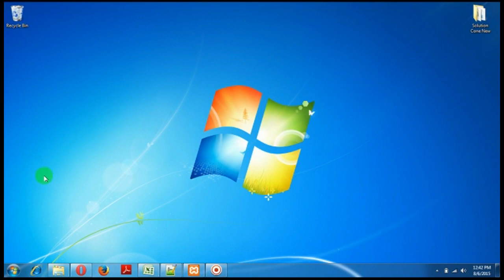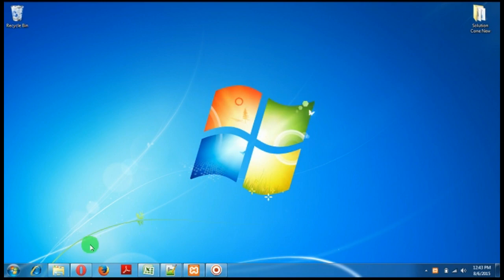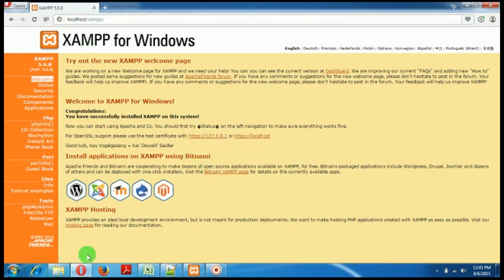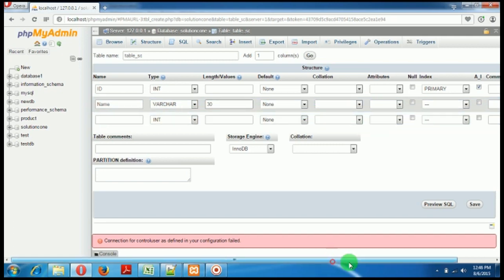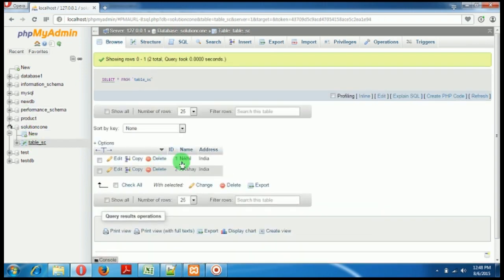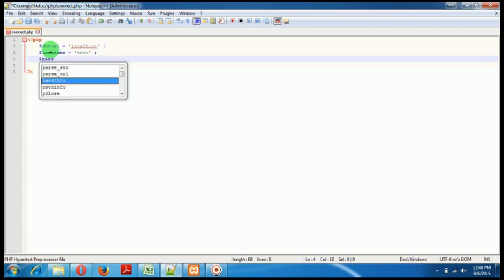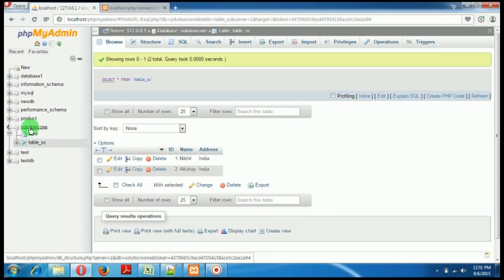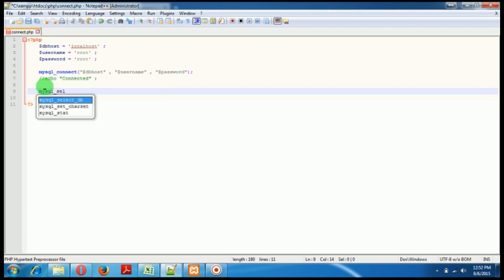How to Connect PHP to MySQL Database using XAMPP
Learn How to Connect PHP to mysql database using xampp ..